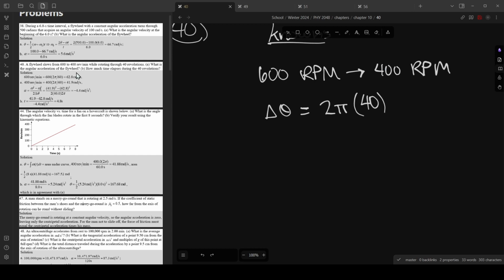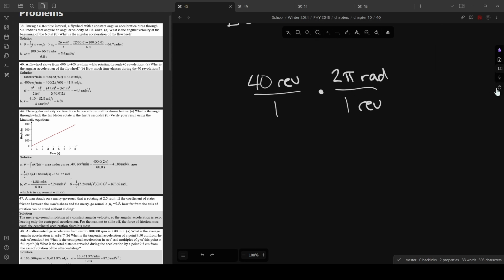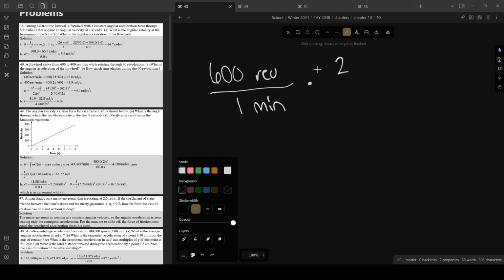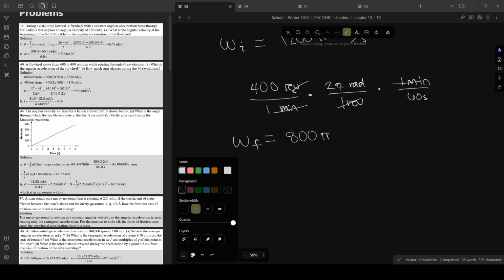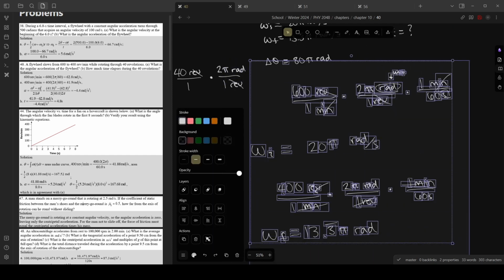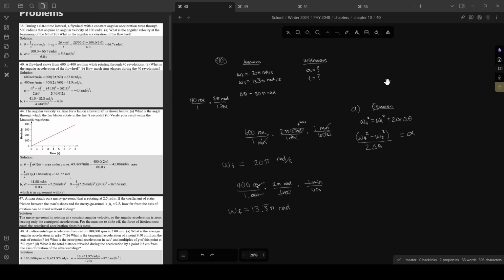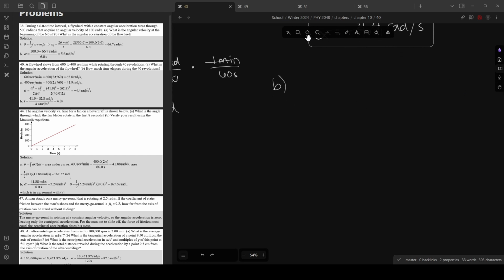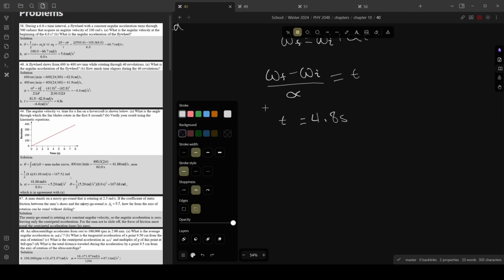Chapter 10 Problem 40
Problem 2 in the series of assigned Chapter 10 problems.
problems are from openstax textbook vol 2.